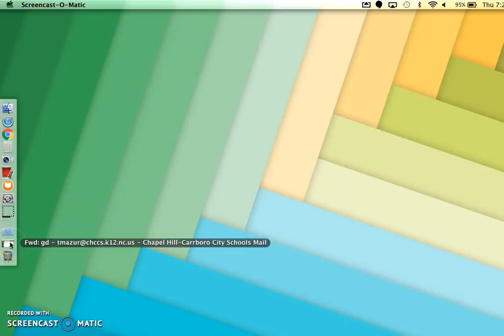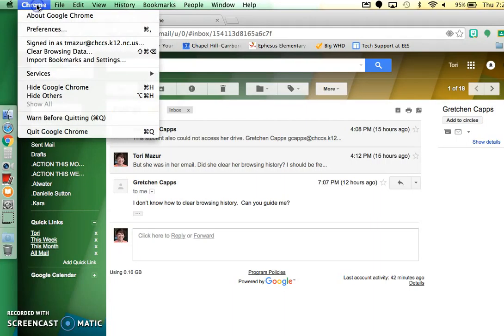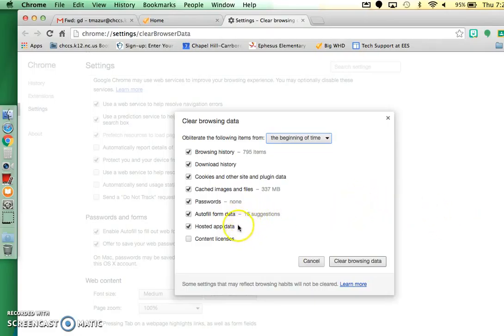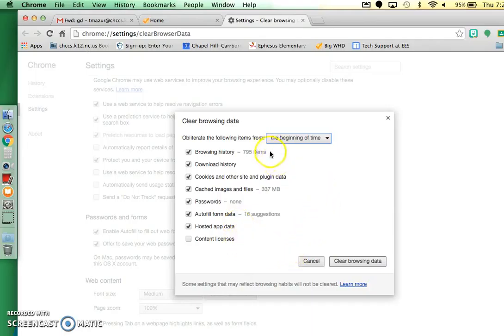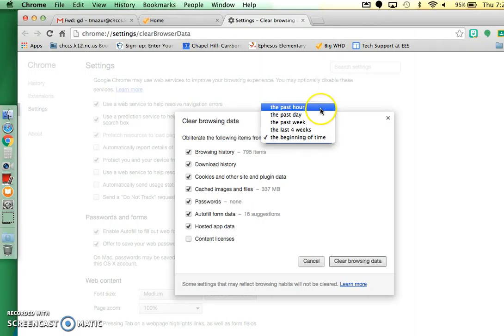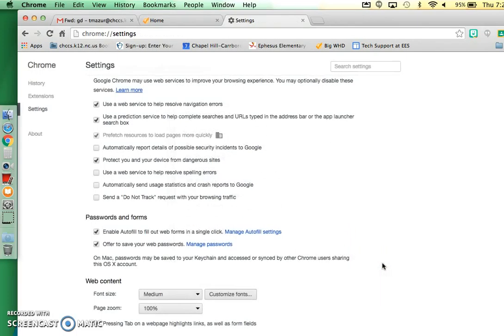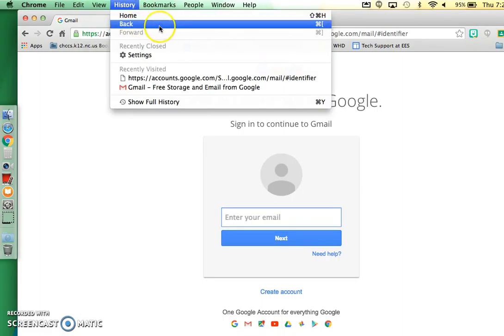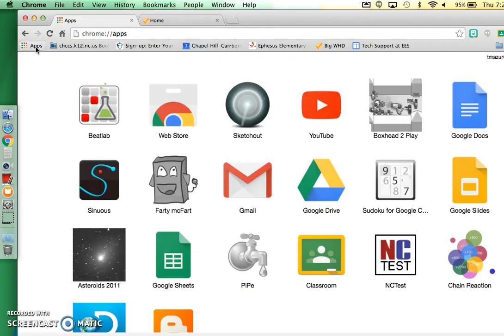Clearing Browsing Data from Chrome